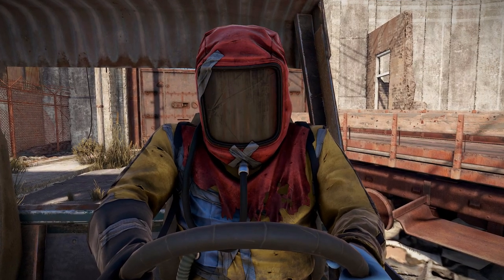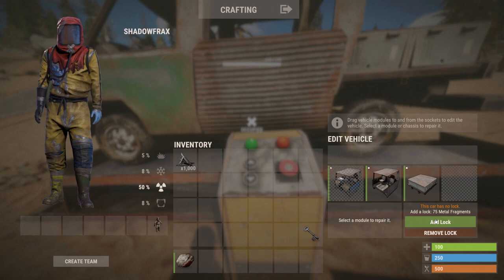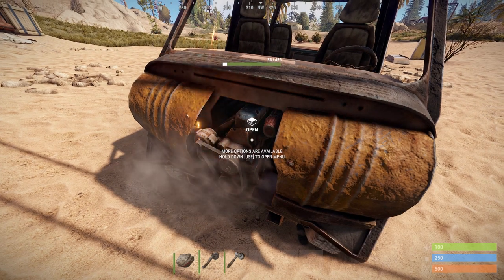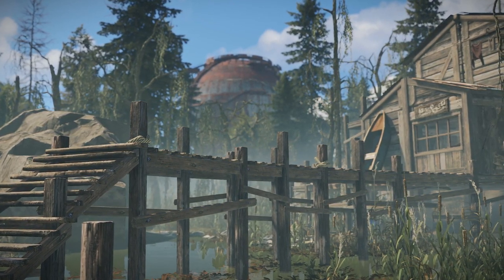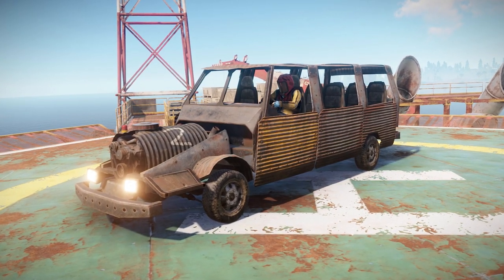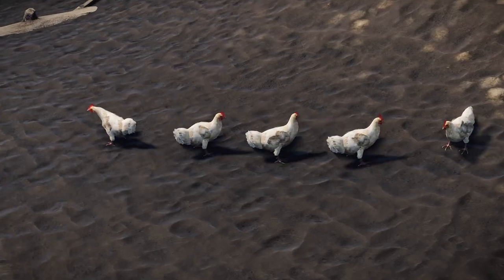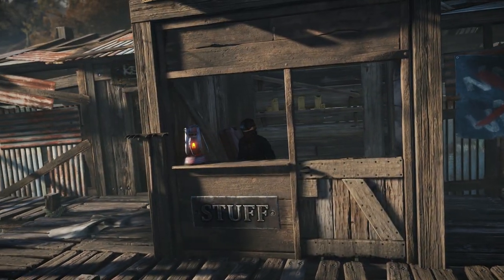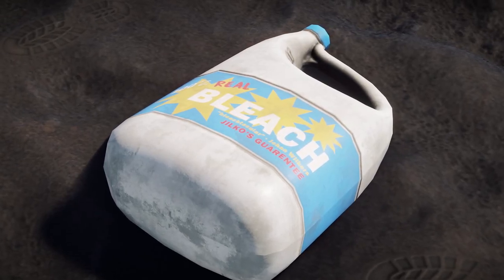We can lock our cars! How it works | Rust update 19th June 2020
We can now lock our cars! Here's a full breakdown of how it works and what you need to do. Vehicles are live on staging and will be merged to the main release branch on Thursday 2nd July.

New convars for admins:

dof_toggle and dof_debug_toggle commands for easier input binding

'carwrecks' var. Setting to false makes modular cars gib right away, bypassing the "wrecked" state.

carsdropiloot convar, can be set to false to stop modular cars dropping storage items on death

meta.if_true and meta.if_false let you make binds do different things for presses and releases